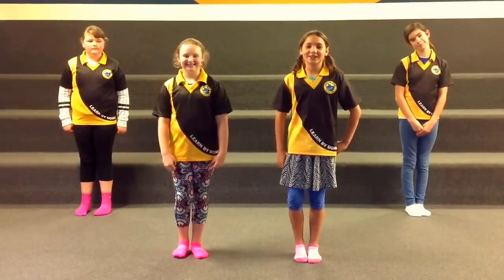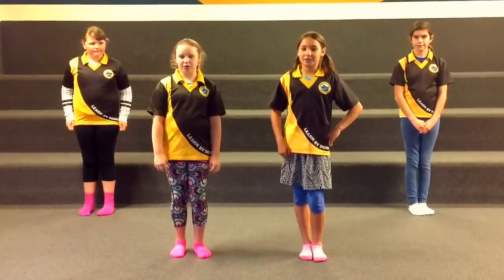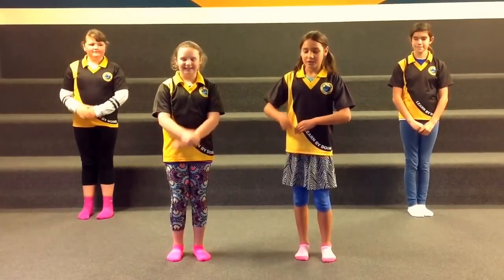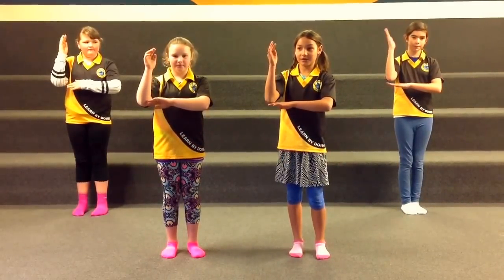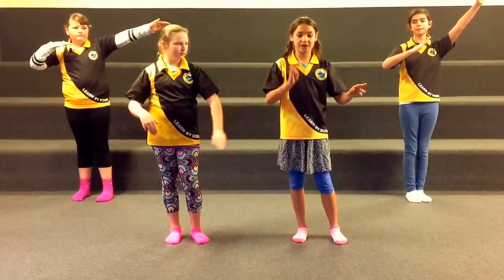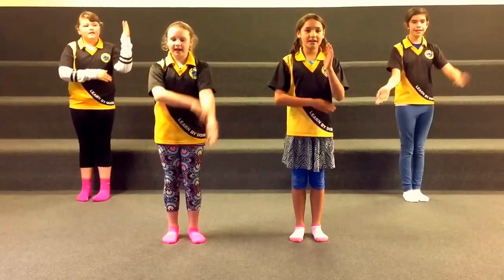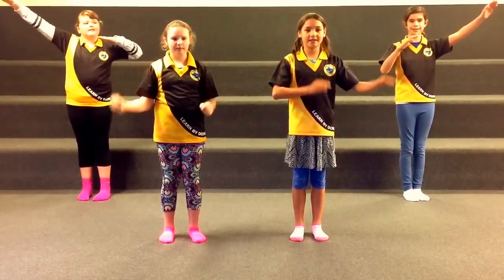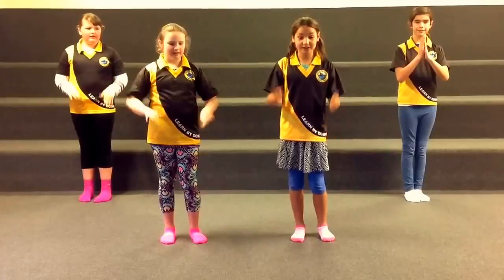Actions For Tutira Mai Nga Iwi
Learn the Opiki actions